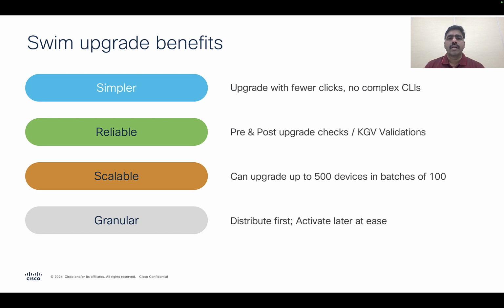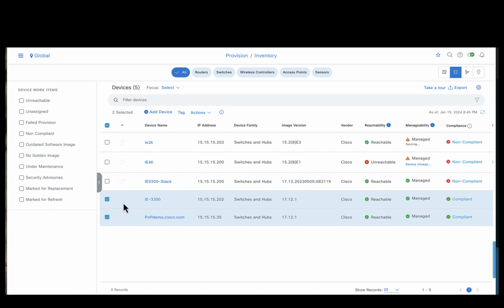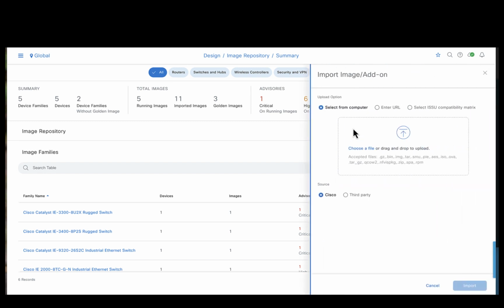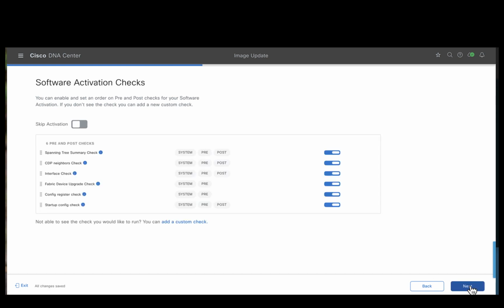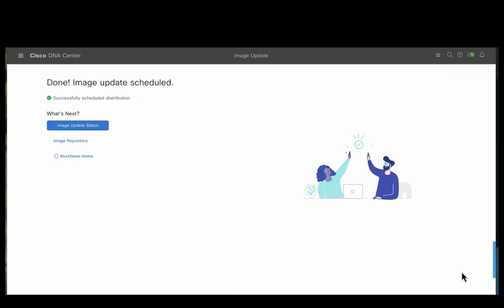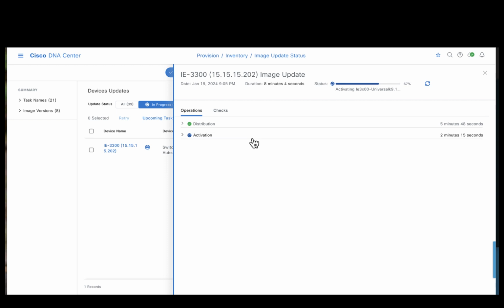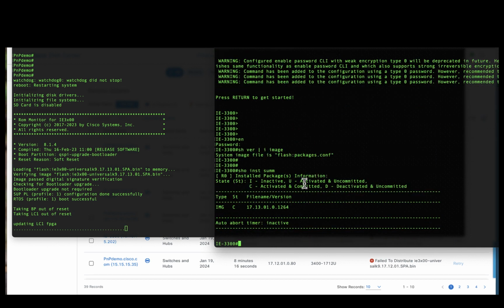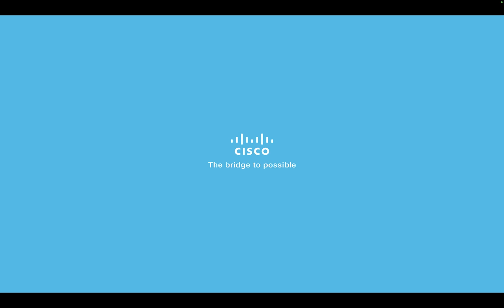Demo: Effortless Software Image Updates with Cisco Catalyst Center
See how easy it is to update software images across your network with Cisco Catalyst Center. Learn the step-by-step SWIM process to identify devices needing updates, load new images, and automate software updates for efficient, secure network management.